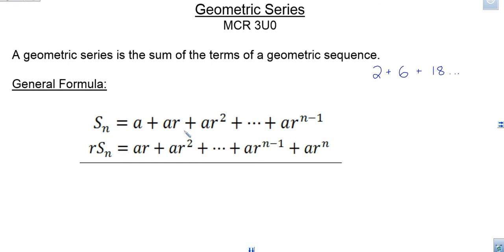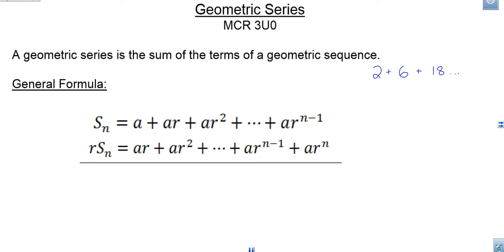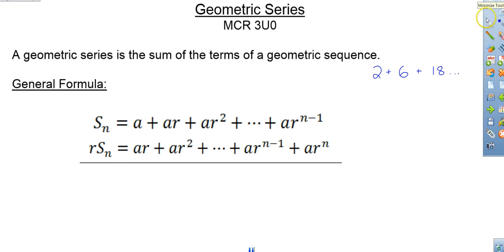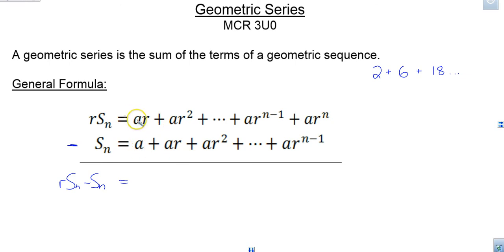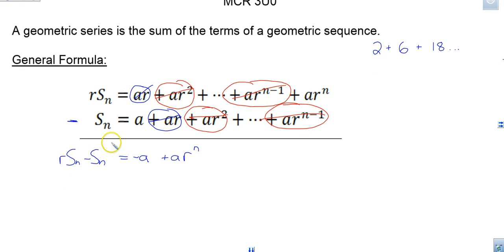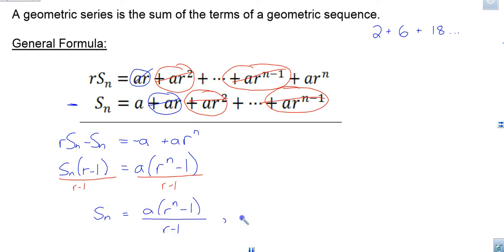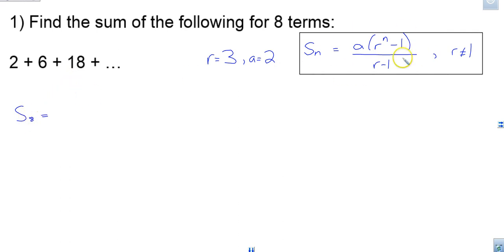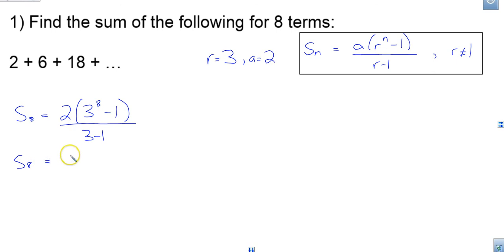31 - Geometric Series